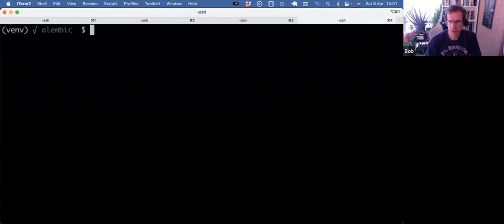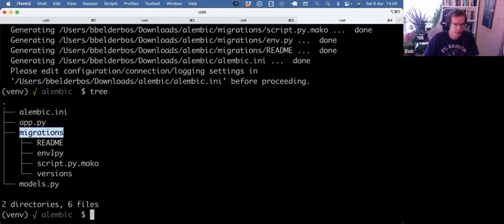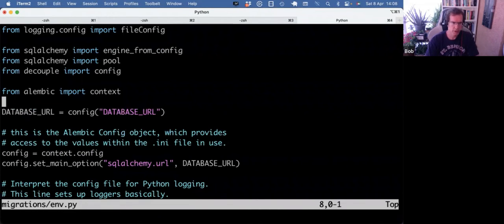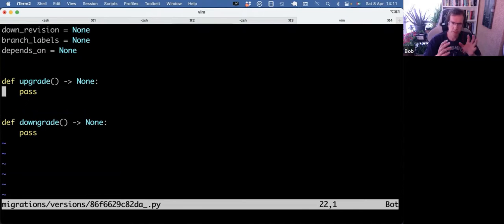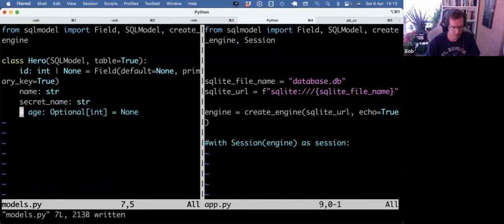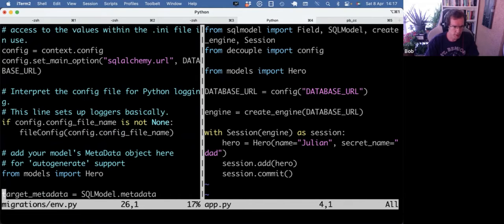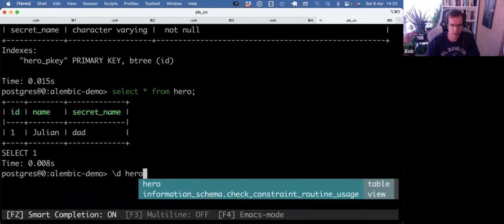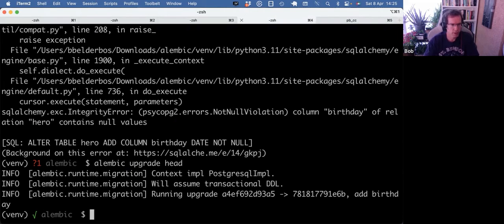Database migrations matter! Get up and running with Alembic + sqlmodel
In this video we will show you how to use Alembic in combination with sqlmodel.

After briefly discussing what a database version control system does, we look at how to get started step by step.

We will run into some (common) errors which I left in because I think you can learn from them.

We also quickly look at what happens when you add a required (or not nullable) column when there is already data the database and I compare it to my experience with Django's migration system.

We hope this makes it easier to start using Alembic together with sqlmodel.

We appreciate any feedback 💡 - please use this form so we can always make our content better: